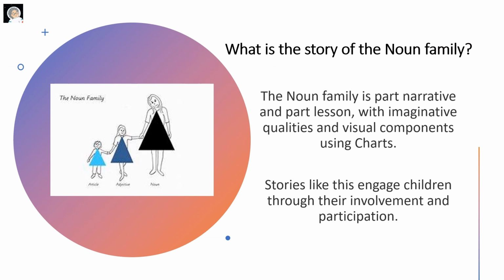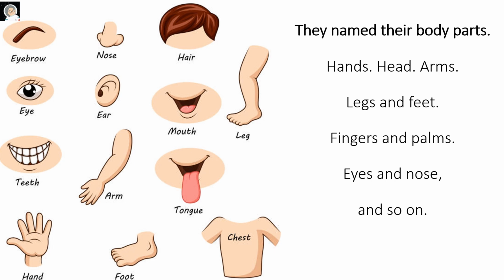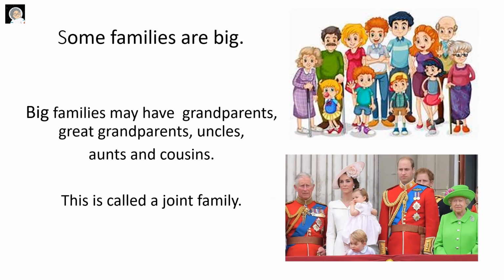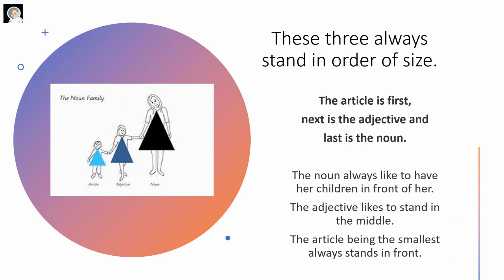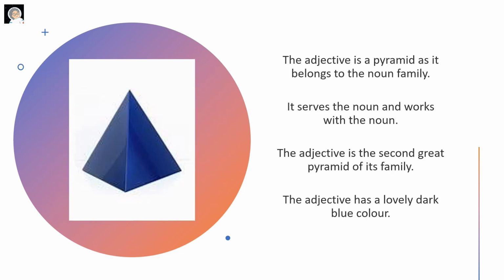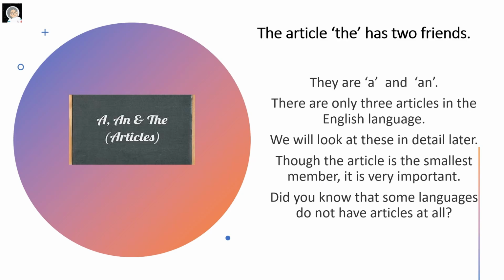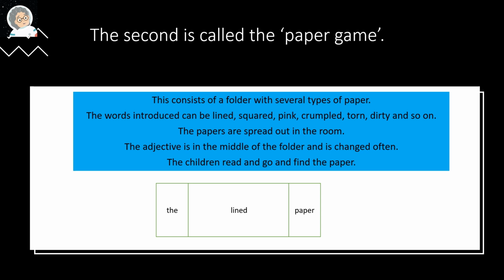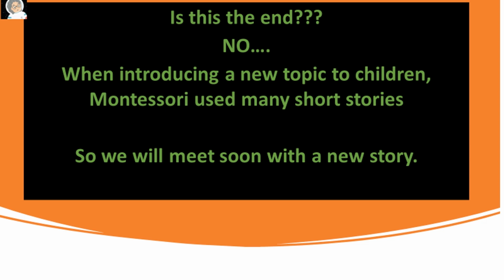Fun way of learning grammar!Ep8 The Noun Family, displays logical order of noun, adjective, article.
Why Teach Grammar?
There are many reasons or aims.
1. To understand words and their functions. 2. To improve and expand oral communication through proper grammatical usage. 3. To improve and expand writing through appropriate
grammatical usage. 4. To act as one medium for analysis and evaluation of written
works. 5. To aid in the development of reasoning, analytic skills, and
creativity.

The Noun Family is designed to be shared with children after learning the noun, article and adjective. The noun, adjective and article belong to the same family.
The article, adjective, and noun all belong to what we call the noun family. They are represented by a pyramids and then by triangles to signify a 2-dimensional model of the pyramid. The noun, like the pyramid, is one of the worlds' strongest and oldest man made structures. Black colour is used to represent the colour of coal and remind us of the carboniferous period.